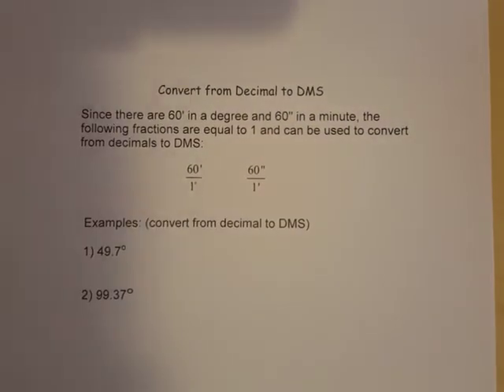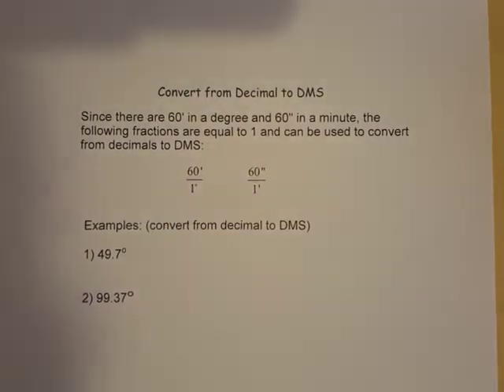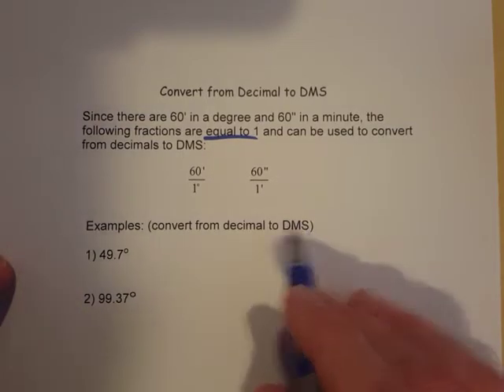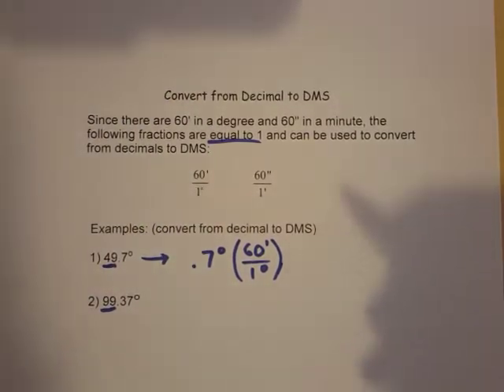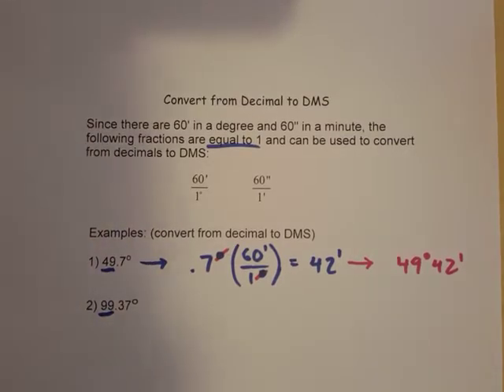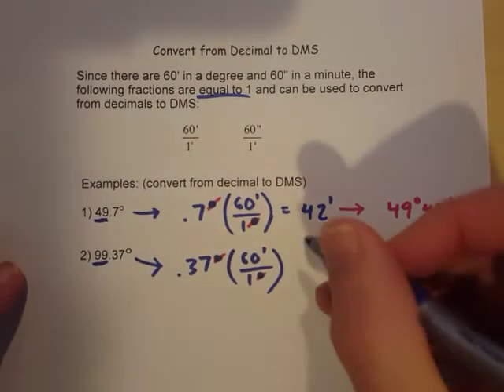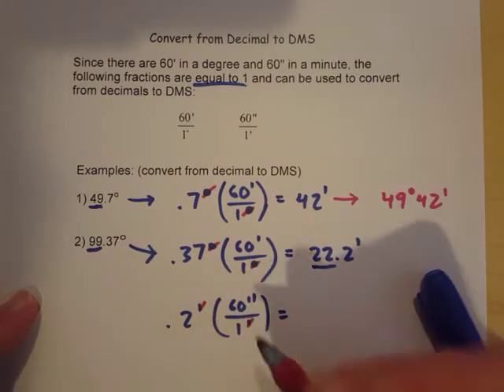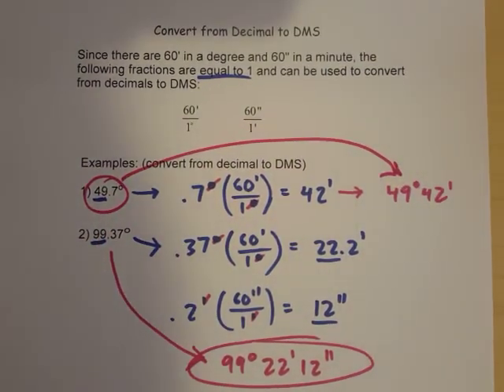4.1 Decimal to DMS